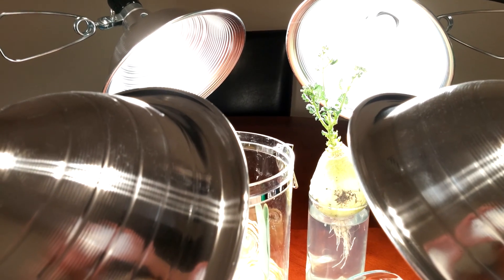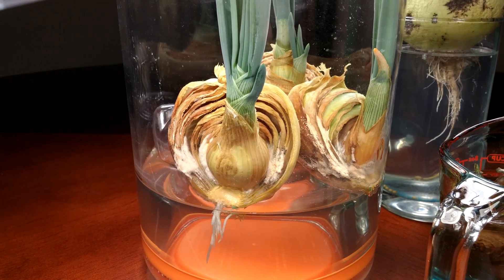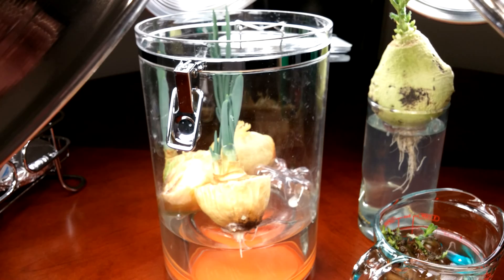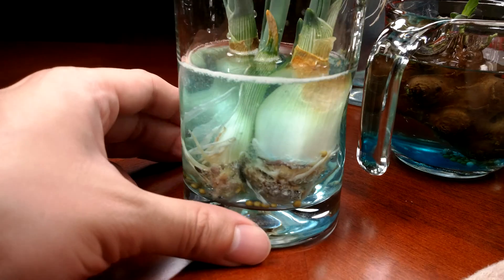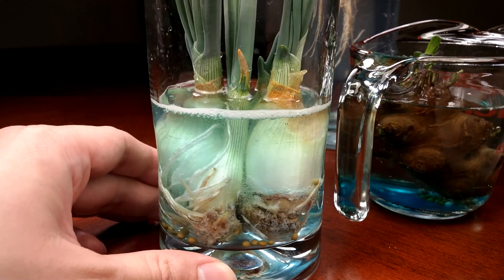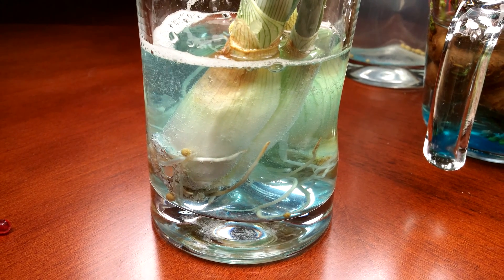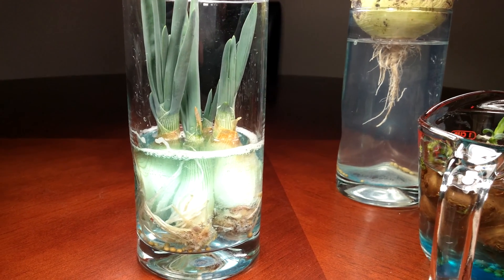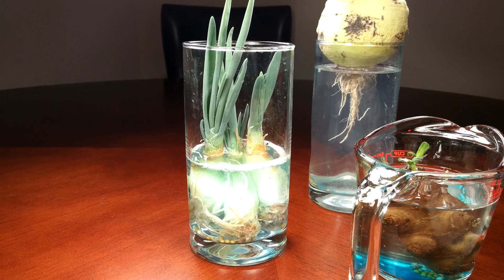Growing Sweet Onion Slices, Days 26-37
I finally got around to working on my sweet onion experiment: I peeled away the rotten layers (no scissors necessary) and found long white healthy roots between the layers curling upwards! That solves the mystery of why the root development seemed so poor until now; perhaps that is what naturally happens underground? My new setup is much more compact, cleaner, and transparent for observation.